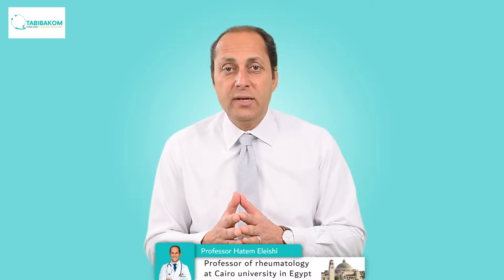What Is Psoriasis And Psoriatic Arthritis? Dr. Hatem Eleishi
In this video, "What Is Psoriasis And Psoriatic Arthritis" Dr. Hatem Eleshi introduces the terms psoriasis and psoriatic arthritis.

Dr. Hatem Eleishi is a professor of rheumatologyst (Egypt - Saudi Arabia). Dr. Hatem also provides online consultations to patients with arhtirtis. He is a consultant rheumatologist in tabibakom online consultations platform.

or send a WhatsApp message to 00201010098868

If you are interested in receiving the links of Dr. Hatem's videos to patients on your WhatsApp, kindly

At a time when rheumatoid arthritis is the most famous autoimmune arthritis that patients know about, there are other autoimmune arthritis diseases that are also not uncommon at all. One of them is psoriatic arthritis which is what we are going to talk about in this video. I'm Dr. Hatem Eleishi, professor of rheumatology and what we do here is a big video series for patient education about the different types of arthritis.

Psoriatic arthritis is an autoimmune disease. In this disease, the immune system makes the mistake of not recognizing some of the joints of the body as part of the body. It thinks they are microbes and starts to attack them, so those joints get inflamed. The most commonly affected joints here include the hand joints and feet joints, elbows, knees or maybe joints of the spine sometimes. Symptoms of inflammation can be pain and swelling and maybe stiffness of the involved joints.
The word "psoriasis" in medicine is actually commonly related to an autoimmune skin disease called "psoriasis". However, psoriasis in medicine also relates to the autoimmune disease that affect the joints that is called "psoriatic arthritis" which is the topic of this video.

Some patients will get the skin disease only. Some patients will get the skin disease and the joint disease together and at the same time and  some patients will get the joint disease only, "psoriatic arthritis" without any skin affection.

Sorting out psoriatic arthritis from other types of autoimmune arthritis like rheumatoid arthritis for example, which is the most famous autoimmune arthritic, is done by listening to the details of the symptoms of the patient and examining the patient and also by some imaging tests that we doctors will order. Another video is dedicated to the topic of making that differentiation.

Treatment at this point in time is by prescribing a family of medications called DMARDs, disease modifying anti-rheumatic drugs. This is a big family of medications and each autoimmune arthritis will require certain medications from this family but not all of them of course.